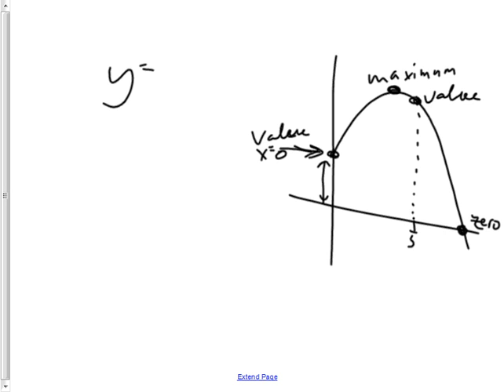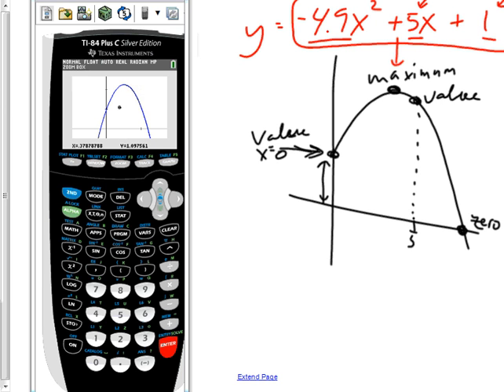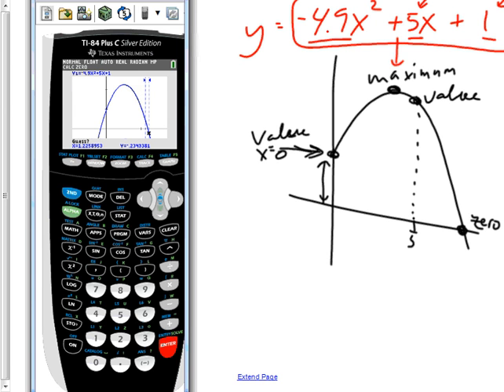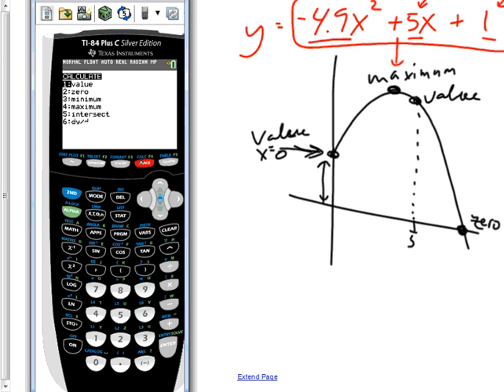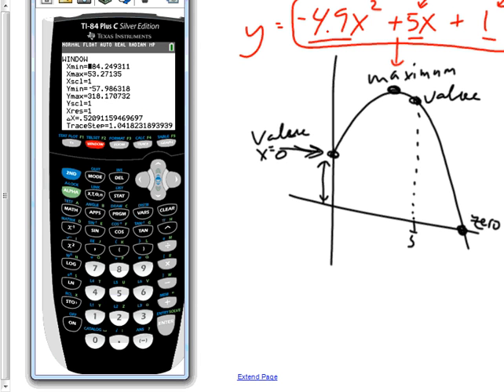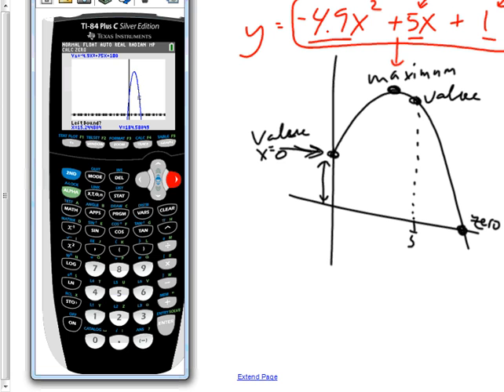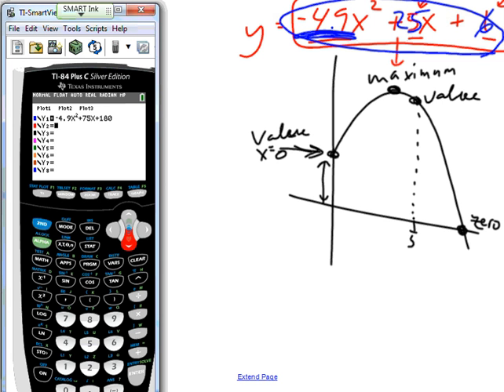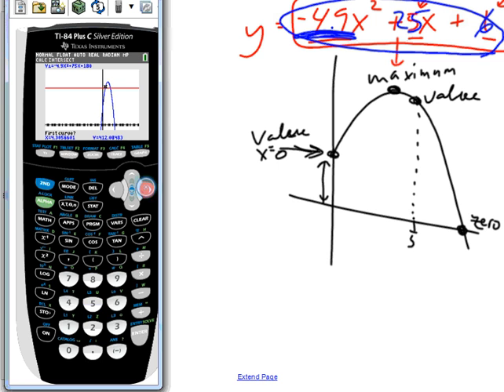November21 0230 HHA Day 2 of Applications of Quadratics